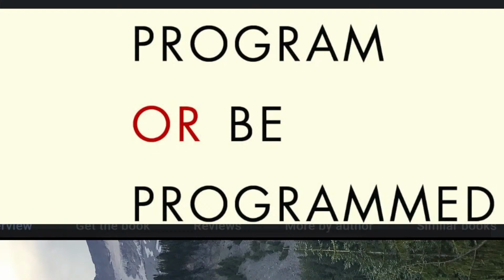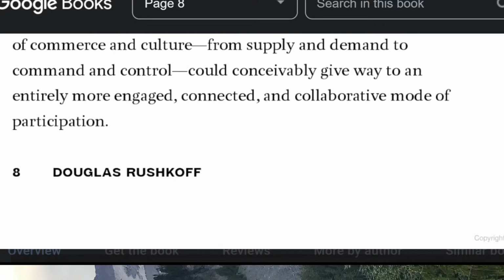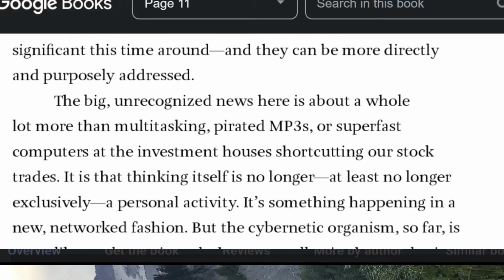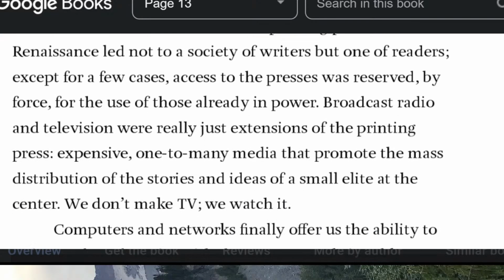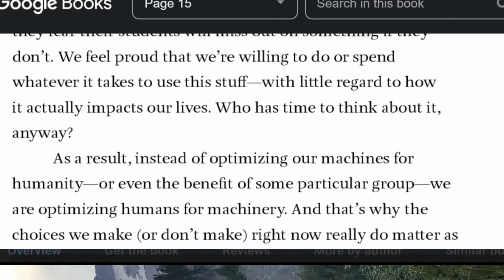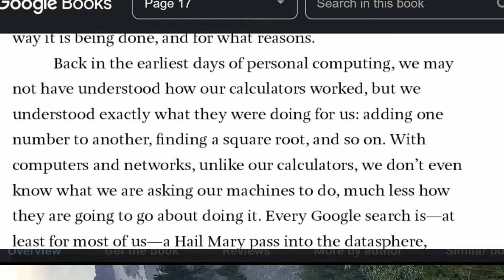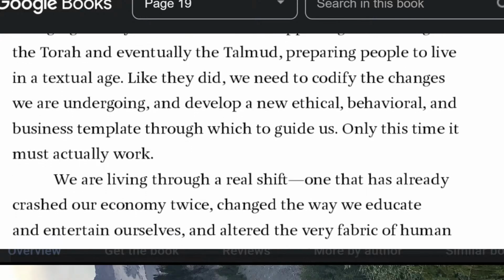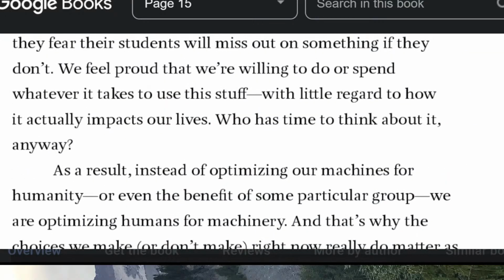Facebook & Instagram & Whatsapp Oh My!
Reading Intro to "Program or be Programmed: ten commands for a digital age" by Douglas Rushkoff

Listen to our AMBW podcast - Lines Between The Stars:
🥰 anchor.fm/lbstars
Simple Health $20 discount on affordable birth control